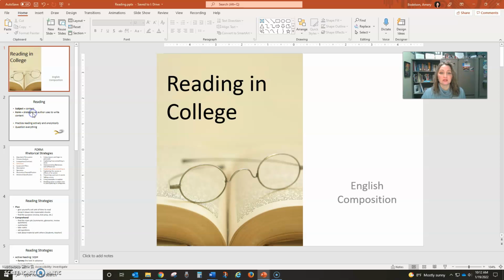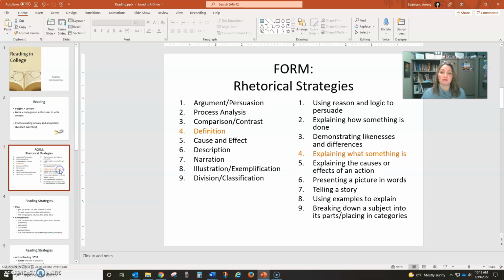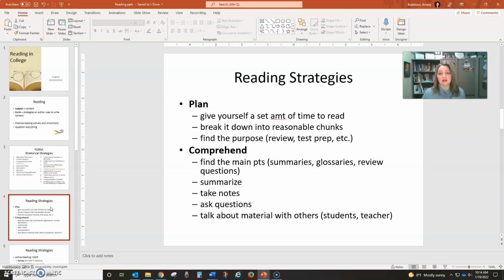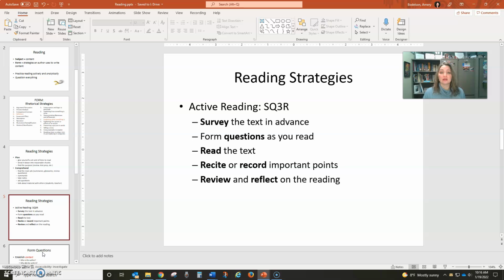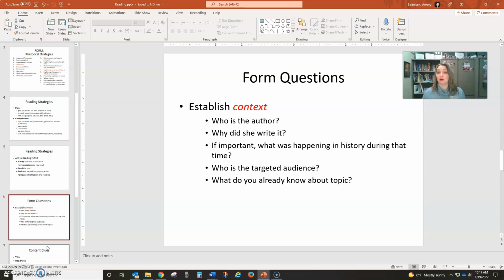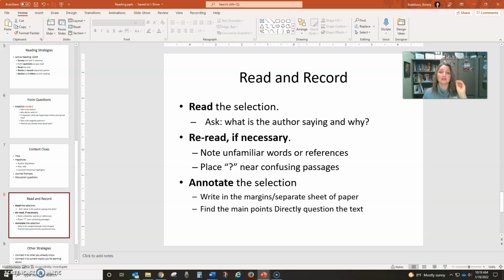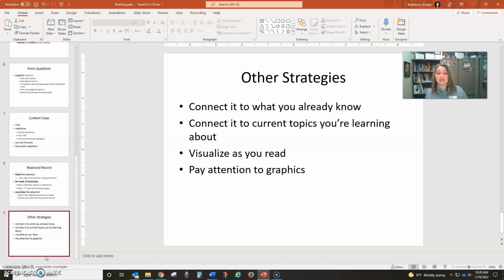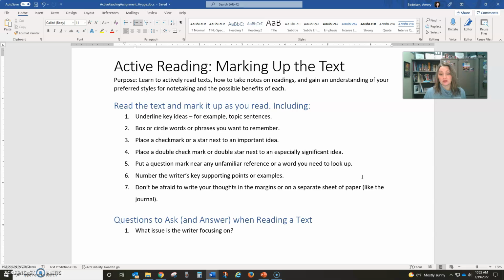Reading Critically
In this video, Amery talks about what it means to critically read and respond to a text - a technique that can help you in all the reading you're assigned in college, for this class and beyond.